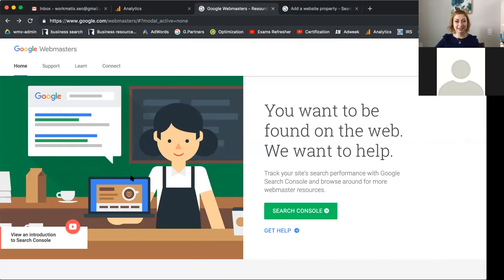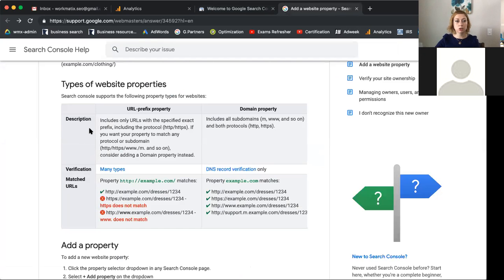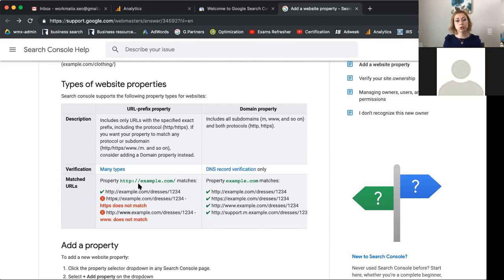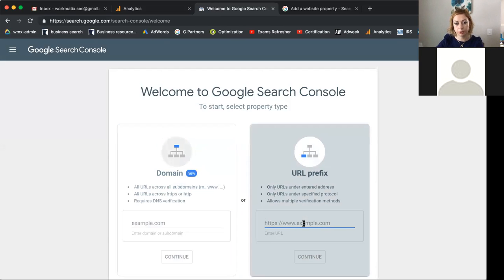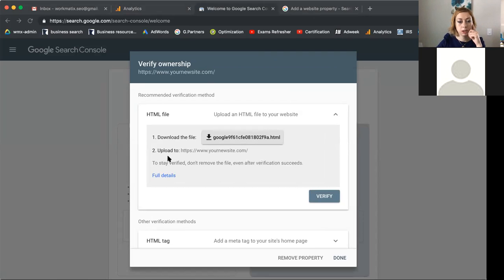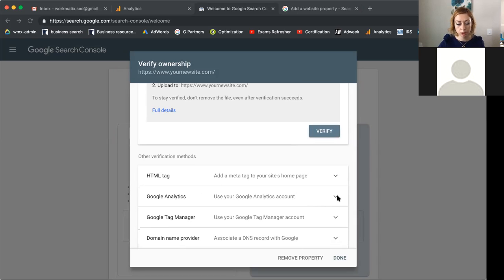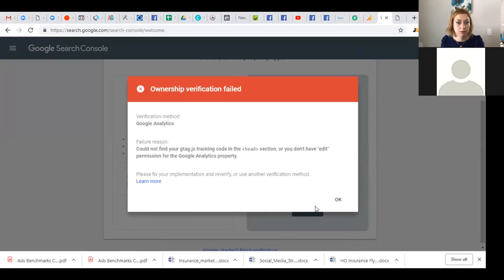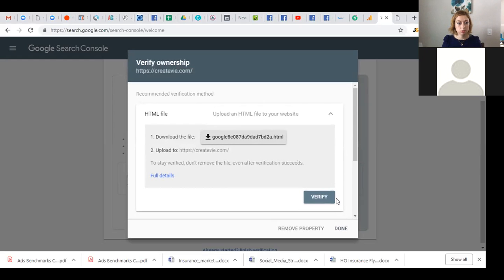How to Set up Google Search Console 2019 | SEO | WorkMatix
Google’s free tool Search Console gives site owners loads of tools to check how their site performs.It shows how searchers see your site in the organic search results. You could also get information on search queries that bring traffic and find out which rich search results your content has earned. This video is a step-by-step guide how to set it up  after the re-design.